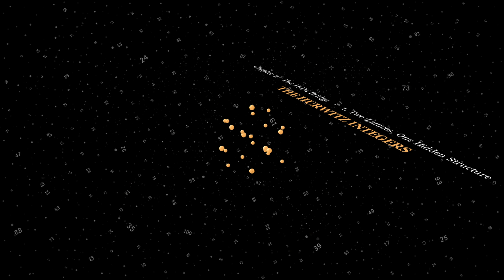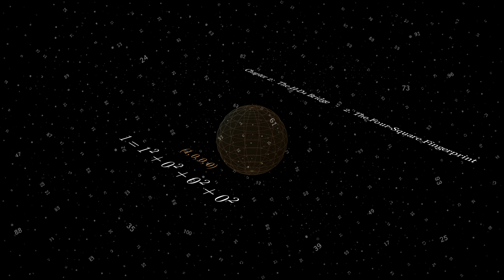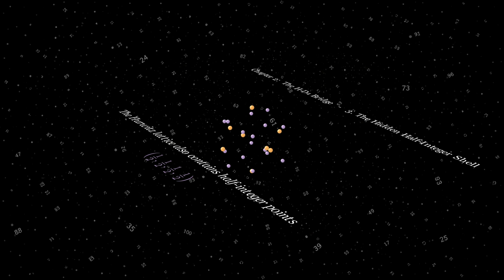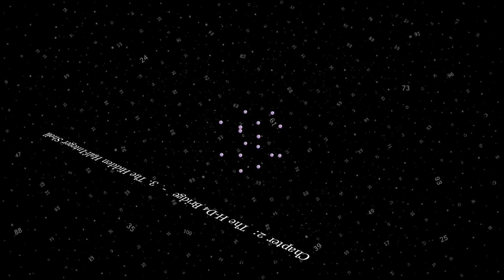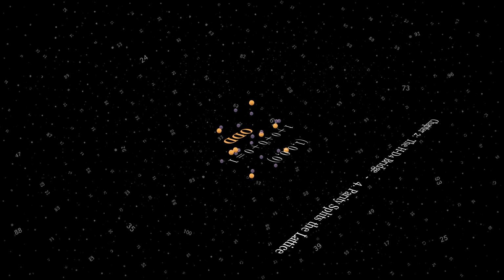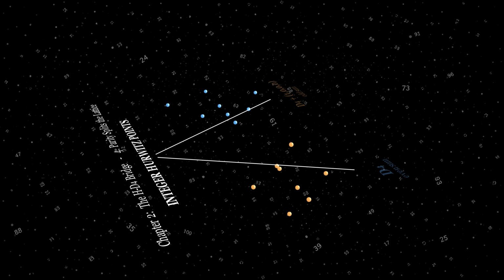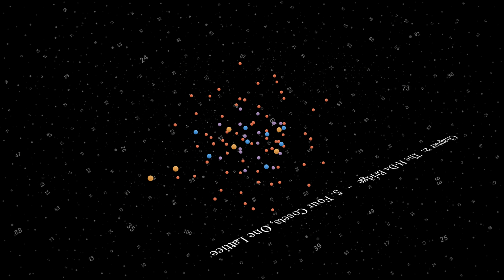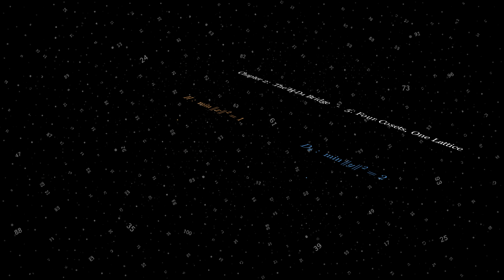2.1. Part1: The H - D4 Bridge: From Four-Square Arithmetic to the 24-Cell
Part 1 — Two Lattices, One Hidden Structure

Chapter 2 opens by placing two four-dimensional lattices side by side: the Hurwitz integers (H) and the D₄ root lattice. This part builds the arithmetic foundation the rest of the chapter bridges — the four-square fingerprint behind every lattice point, the hidden half-integer shell inside the Hurwitz integers, how parity splits D₄ out of the rest of ℤ⁴, and how the Hurwitz integers decompose into four cosets of D₄. Two seemingly different lattices turn out to share a common arithmetic skeleton — setting up the matrix bridge built in Part 2.

Covers Scenes 1–5: Two Lattices, One Hidden Structure · The Four-Square Fingerprint · The Hidden Half-Integer Shell · Parity Splits the Lattice · Four Cosets, One Lattice

This video covers Part 1 Chapter 2 of the book found